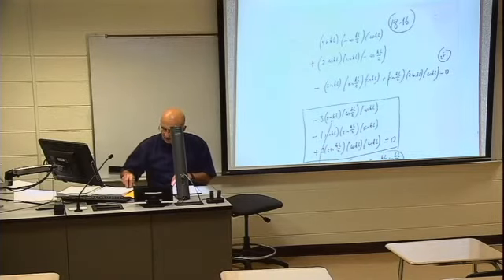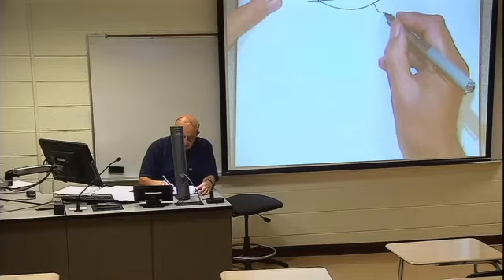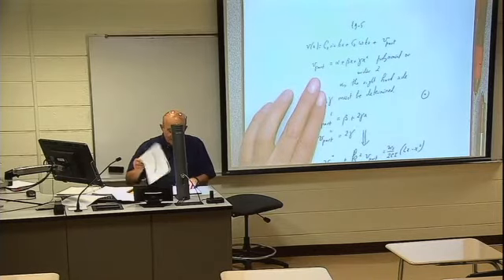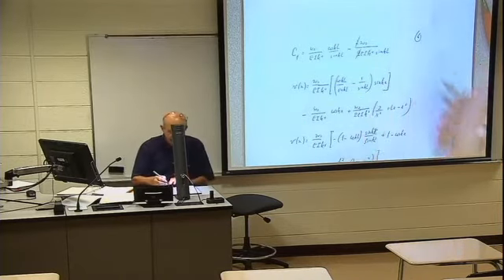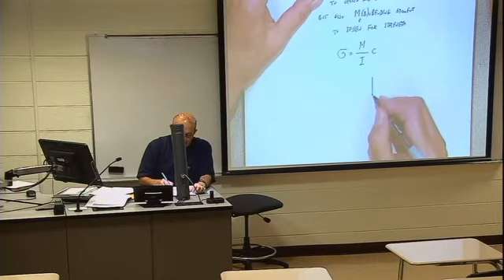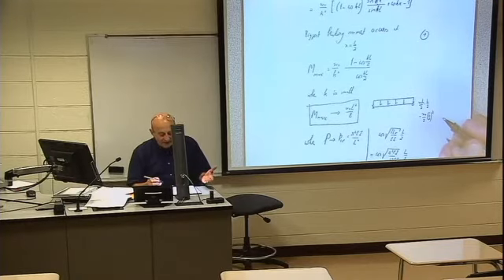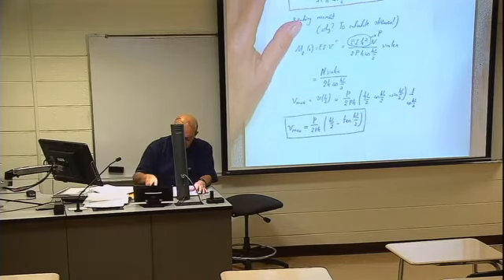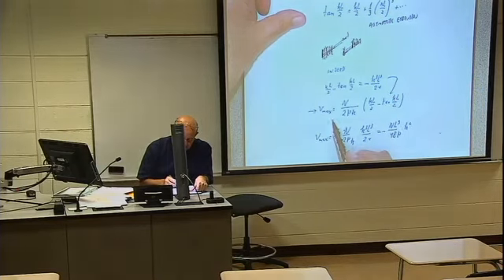Intermediate Strength of Materials Lecture 18&19 (front view)